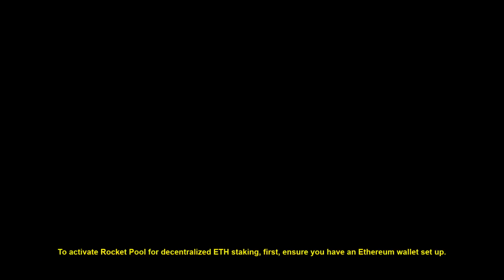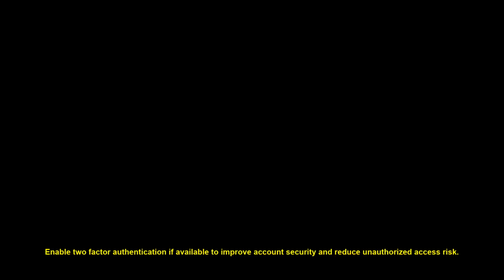How to activate Rocket Pool for decentralized ETH staking - Step By Step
Unlock the potential of decentralized Ethereum staking with our comprehensive guide on activating Rocket Pool! In this step-by-step tutorial, we'll walk you through everything you need to know to get started with Rocket Pool, from setting up your wallet to staking your ETH securely. Perfect for both beginners and seasoned crypto enthusiasts, this video will ensure you understand the ins and outs of decentralized staking and how to maximize your rewards in the Ethereum ecosystem. Don't miss out on this opportunity to dive into the world of decentralized finance!